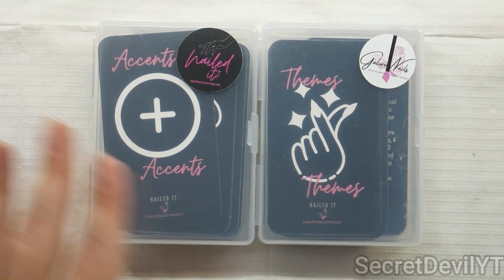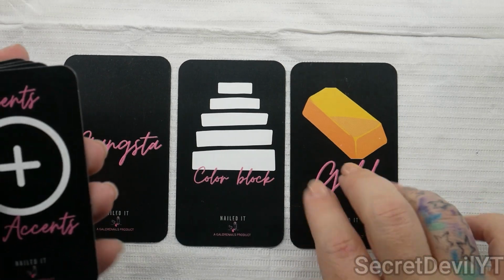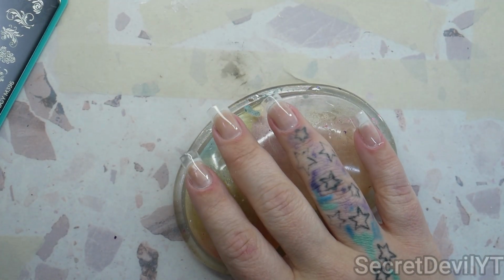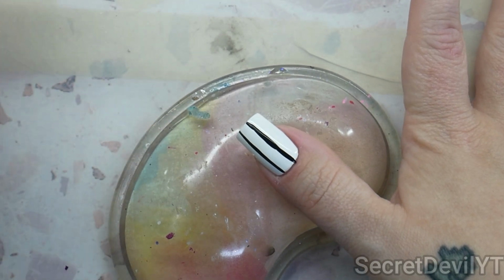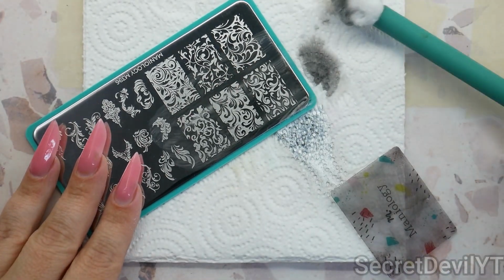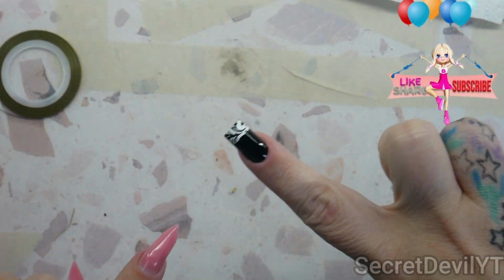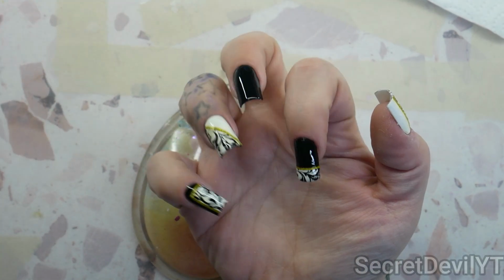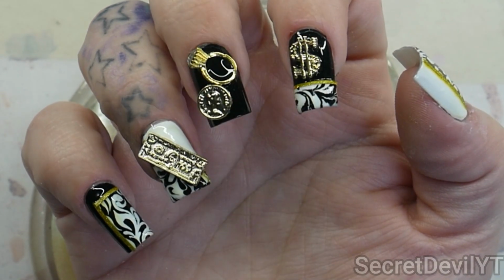Mystery Nail Art Challenge Part 25 - Season 3!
Today I'm diving into Season 3 of the Mystery Nail Art Challenge! 🎉💅 In this episode, I'm shaking things up with Nailed It Nail Cards from Galore Nails. These cards are a complete game-changer for nail enthusiasts, with two decks to choose from: one for basic styles and techniques and another for more advanced, unique designs.
For this challenge, I chose four cards: Theme (Gangster), Accent (Color Block), Treasure (Gold) and Length (Shorties). Watch as I transform these bare hands into a stunning, gangster-inspired nail art masterpiece! 💎💰
To put this look together I'll be using a mix of stamping plates, shiny gold striping tape and some pretty charms. Whether you're a nail art newbie or a seasoned pro, this fun and creative process has something for everyone
Products used:

Nailed It Nail Cards by Galore Nails
Manology Stamping Plate (M396)
Sally's Finger Paints Polish
Shiny gold stripping tape
Various attractions
🔗 Links to Galore Nails' socials where you can buy these awesome decks will be in the description! 💬👇

👉👉I make How to/Tutorials videos about nails, nail art, nail product reviews, nail tutorials, and nail polish because I believe beautiful nails make people feel beautiful and powerful.

Chapters:
0:00 - Introduction
0:31 - Introducing Nailed It Nail Cards
1:28 - Selecting the Mystery Cards
3:02 - Gathering Supplies
3:12 - Applying Nail Tips
4:27 - Painting the Base Colors
5:42 - Color Blocking
7:10 - Stamping Designs
9:00 - Applying Gold Striping Tape
10:18 - Sealing the Design
12:00 - Adding Charms
13:45 - Final Thoughts and Wrap-Up
14:56 - Outro and Links
⏰ Video Duration: 00:15:13